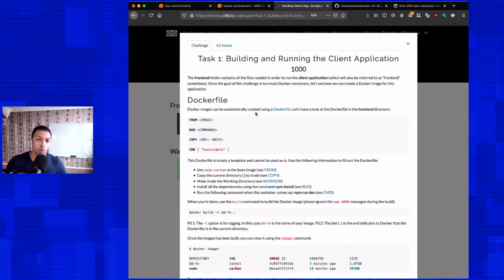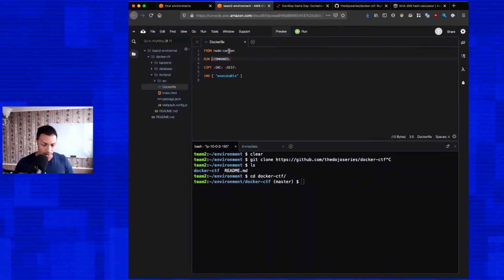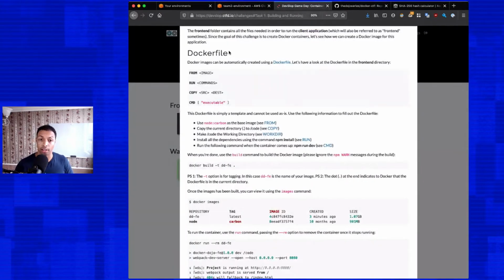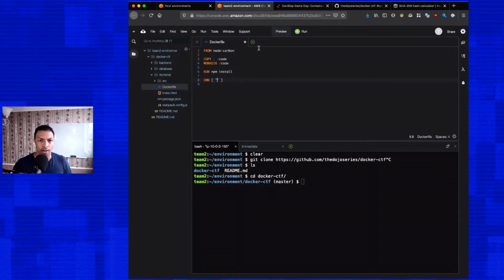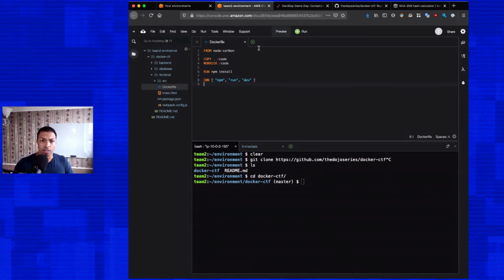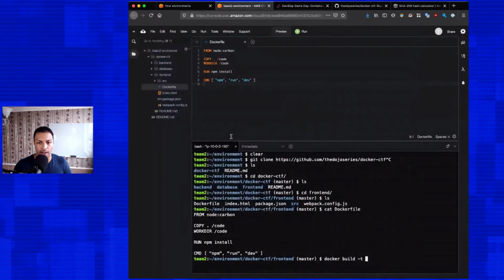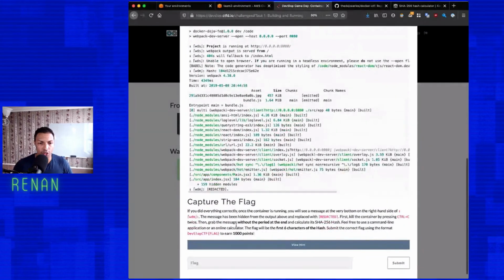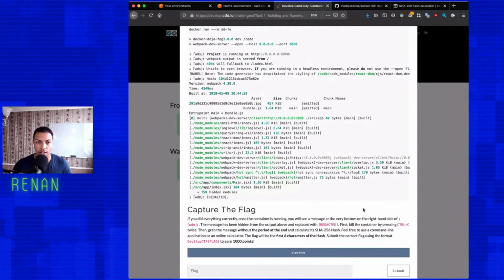Task 01/10 - Building and Running the Front-End Application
On Sunday, December 6th 2020, I co-organized a CTF-style Docker event together with the OWASP DevSlop project where the attendees had to resolve a challenge by building a solution to deploy a 3-tier application to AWS using Docker. The challenge was broken down into 10 tasks and for each tasks, the attendees had to find a secret (a.k.a a flag) so that they could unlock the next task.
On Wednesday, December 9th 2020, I walked everyone through how to build the solution in a livestream session. Here's the livestream session broken down by the tasks of the challenge.

In the first task of the challenge, I show how to develop the Dockerfile for the front-end application, build an image and run a container.